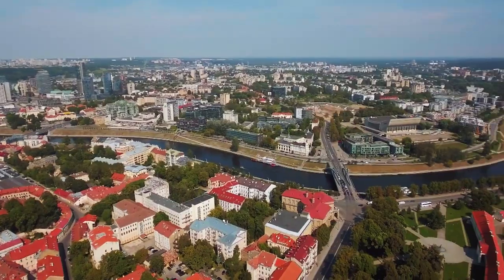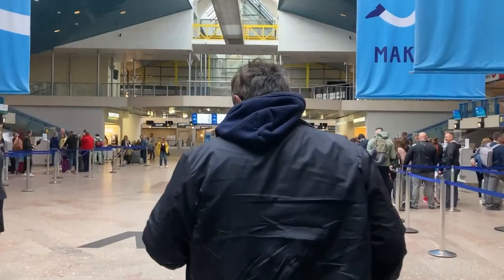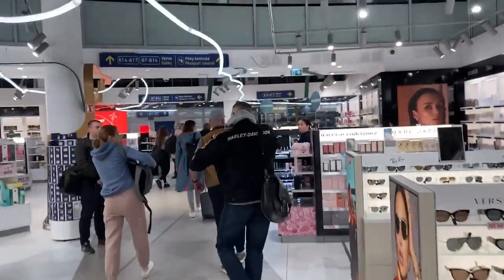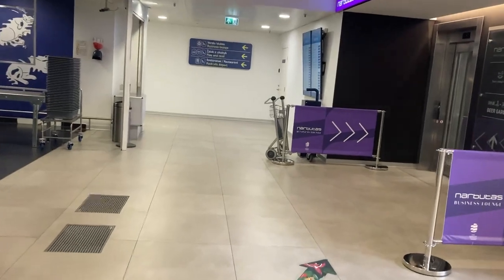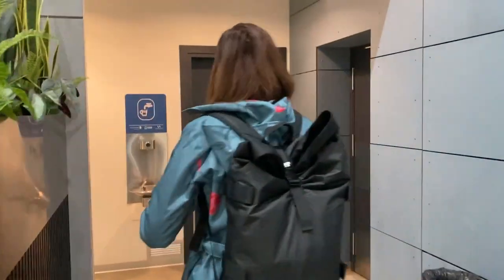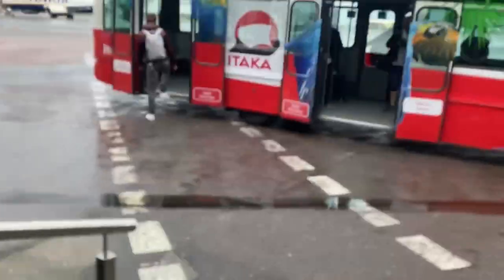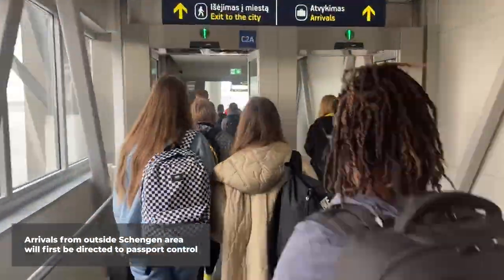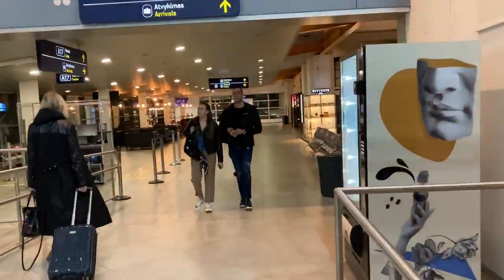The Ultimate Guide To Vilnius Airport (Full Walkthrough And Tour)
This video offers a full tour of Vilnius Airport and guides you through the departures hall and aircraft boarding, as well as the arrivals hall.

00:00 Introduction
01:00 Entering the airport from the front (arrivals hall)
01:35 Entering the departures hall (vehicle drop off)
02:35 Heading towards security screening area
03:56 After security screening (departure gates, shops, etc)
05:43 The area around gates A6 to A4
06:33 The Narbutas Business Lounge
08:08 Drinking fountain
08:26 Methods of boarding (bus and jet bridge)
09:55 Footage of boarding and aircraft taxiing
11:17: Overview of arrivals
12:17 Baggage collection area
12:40 Waiting halls
13:39 Conclusion

CONTEST! To mark the release of this Vilnius Airport video (and I guess also passing 700 subscribers), we’re giving away a Vilnius Airport Lounge voucher for the Narbutas Business Lounge. This voucher is valid for 12 months from the day of purchase and has a value of 25€.

What's at the lounge?
A quiet place to work or relax
Cold snacks, desserts;
Alcoholic beverages, juices, soft and hot drinks;

Interested? Here are the official rules:

To be eligible to win, do two things.
(1) Comment on the contest post in the Community section and tell us what the most interesting or helpful video on this channel has been for you so far.

Contest will close at 00:00 on May 22nd (Eastern European Summer Time). One entry will be picked at random out of a hat! (Considering that the channel is still small and there won't be too many participants, I would say the odds of winning are pretty good!)

Follow the channel through Instagram to find out what's new and what future videos are planned!